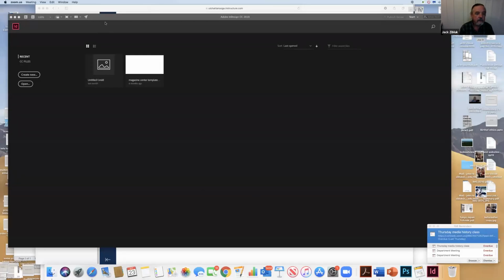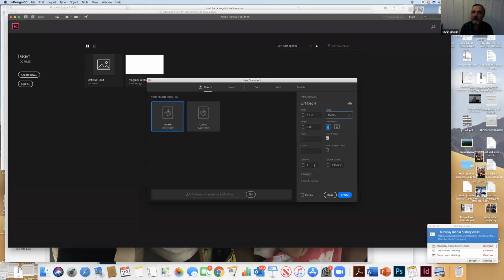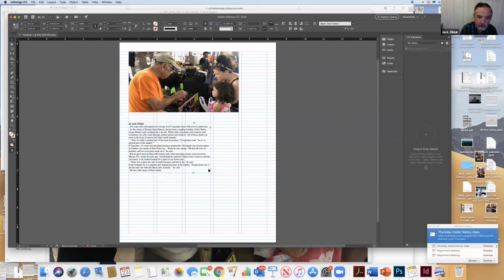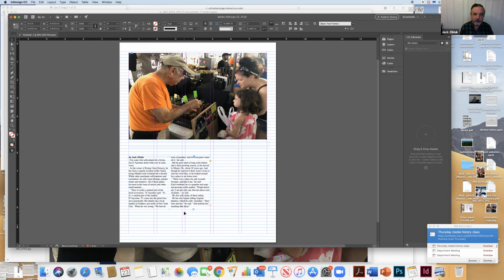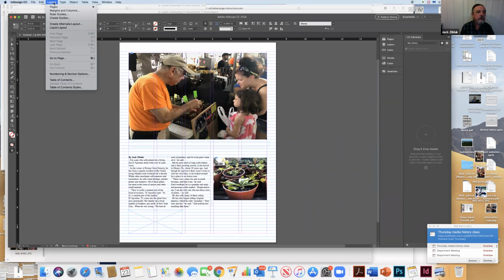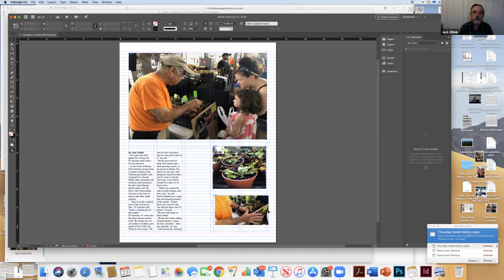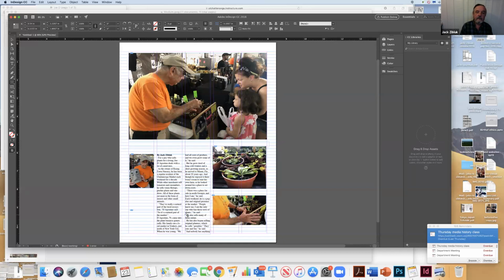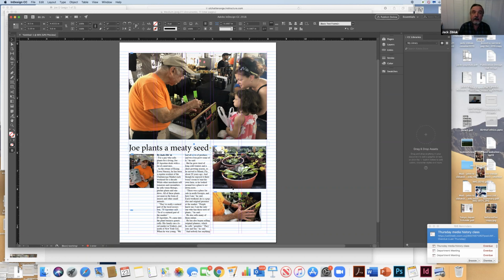GMT20200923 120536 Wednesday 2560x1440